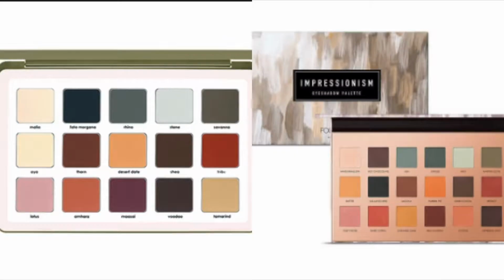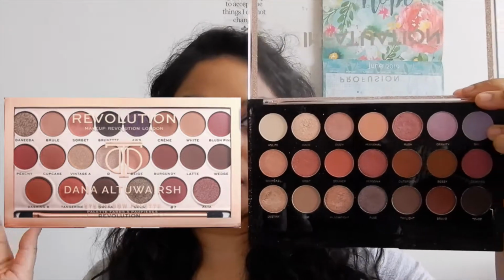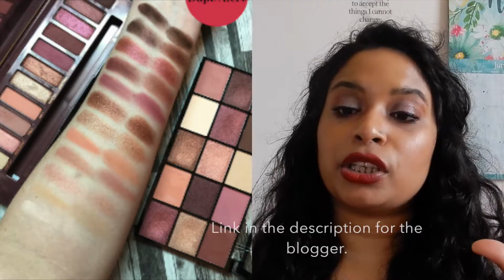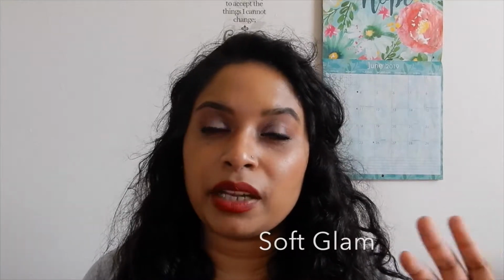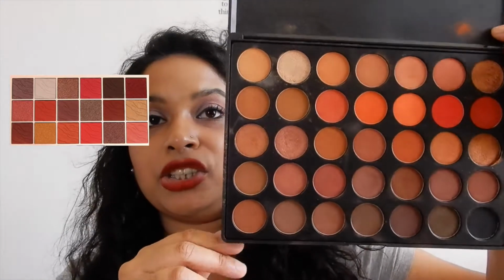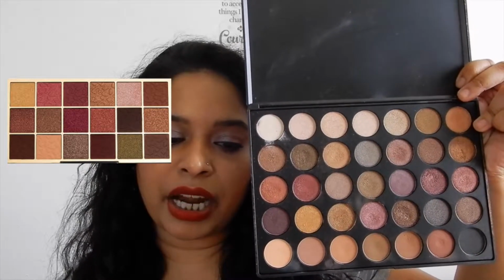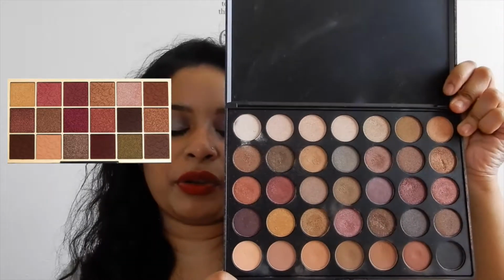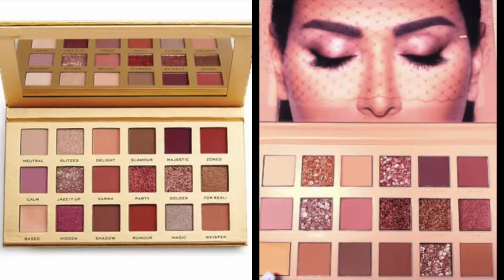Buy It or Pass It : Affordable Eyeshadow Edition + High-end Dupes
Love you Ikson !